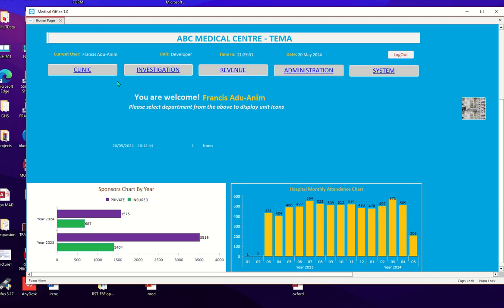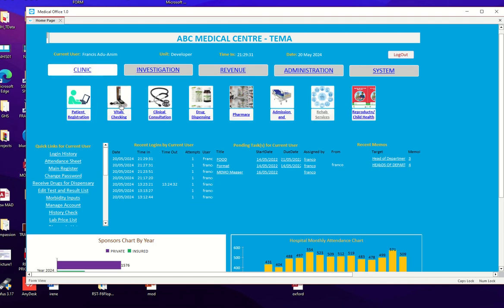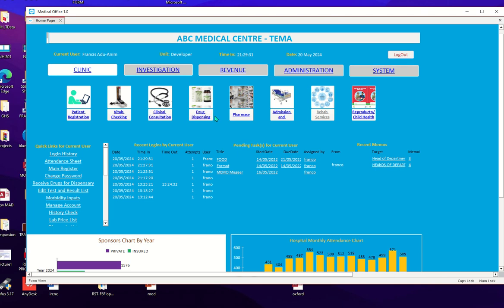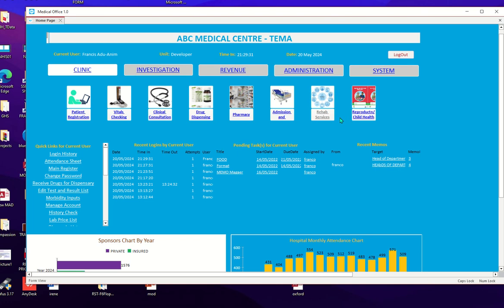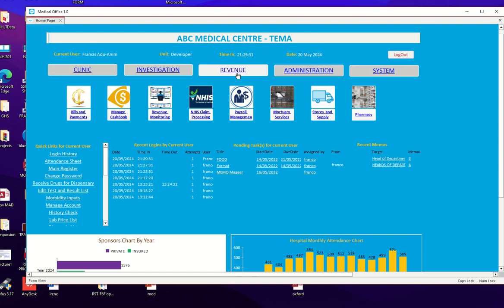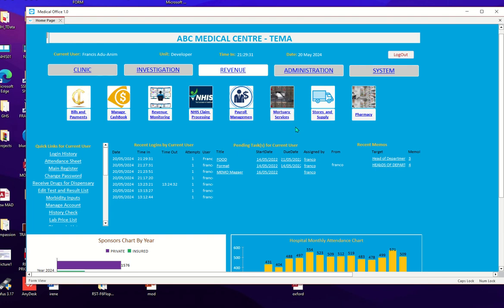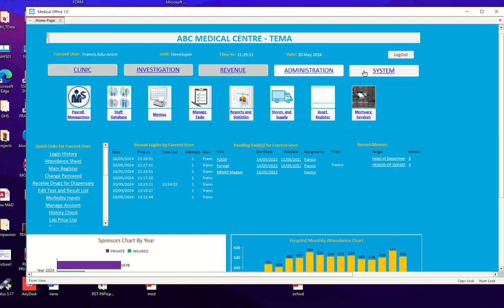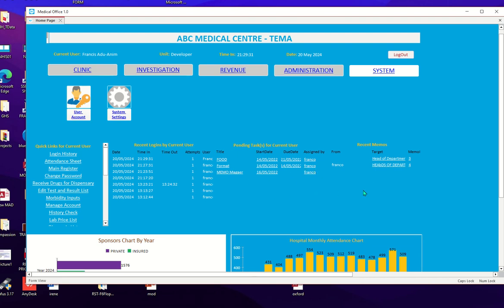Introduction to Sections of the Medical Office Software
Views the various sections of the Software